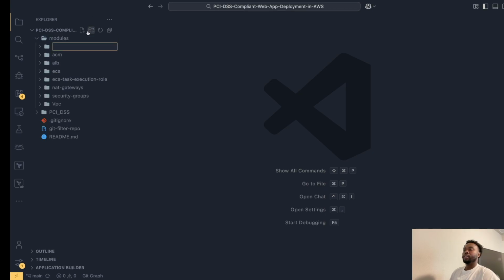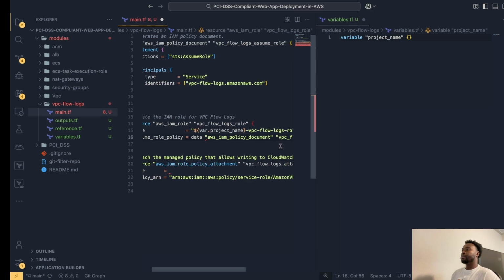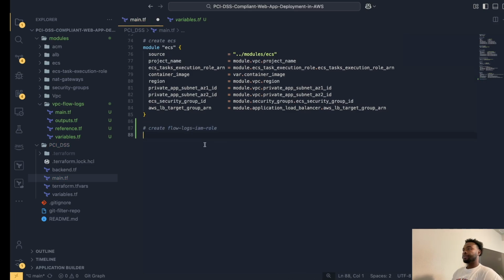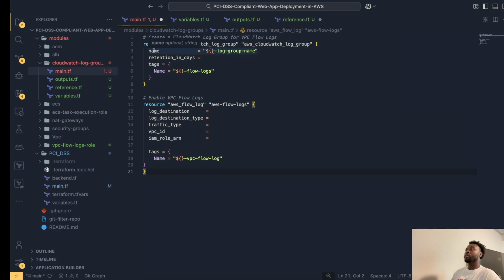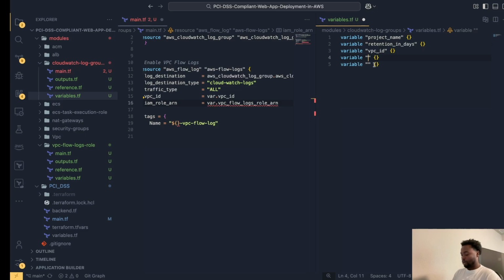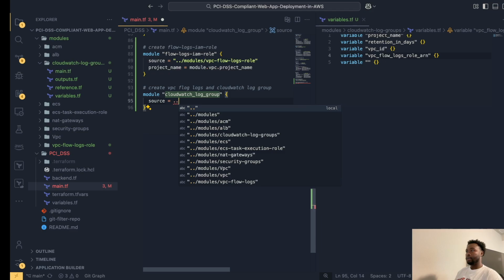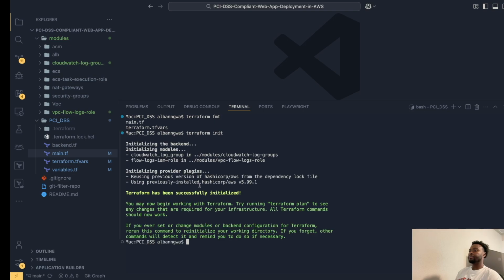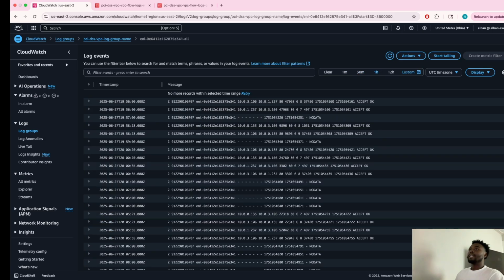How to Enable VPC Flow Logs in AWS with Terraform | Monitor & Secure Network Traffic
n this video, I walk through how to create and configure VPC Flow Logs in AWS using Terraform. VPC Flow Logs provide visibility into IP traffic to and from network interfaces in your VPC — essential for auditing, monitoring, and meeting compliance requirements like PCI-DSS and SOC 2. You'll learn how to send logs to CloudWatch and structure your module for reuse.